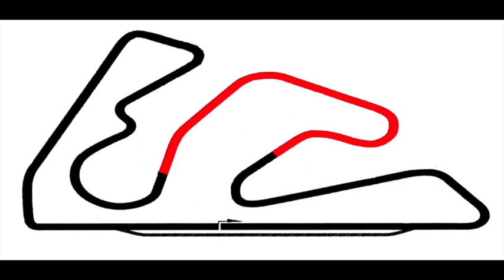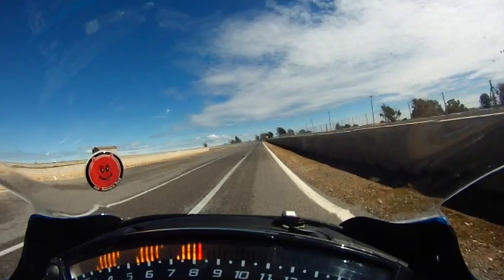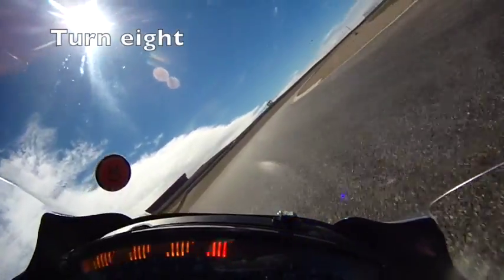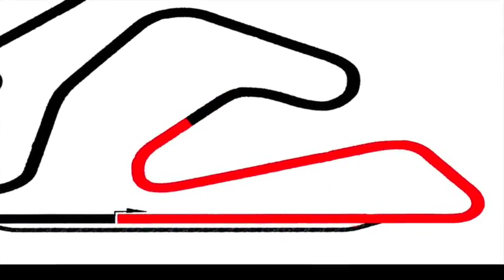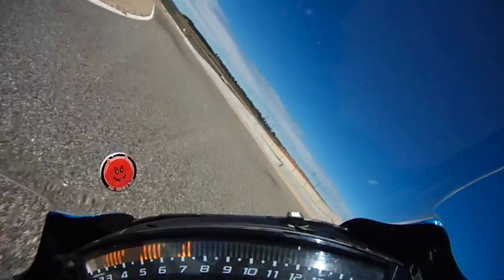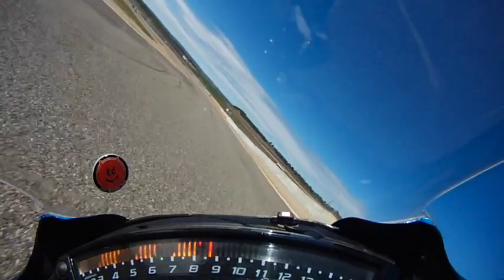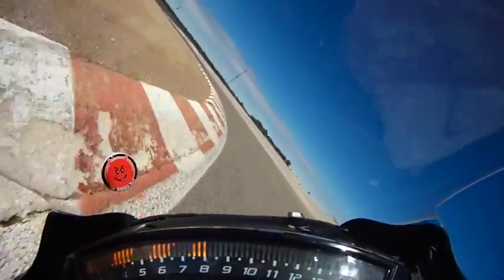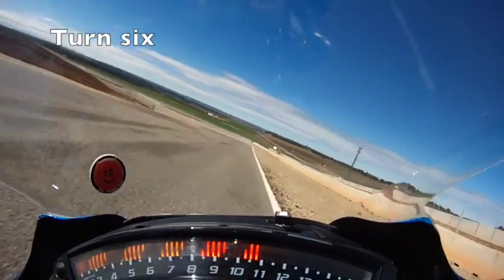Mike 'Spike' Edwards 'how I ride' Alcarras circuit guide teaser clips motorcycle track day motorbike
An overview of a few teaser clips from the circuit guide I've put together detailing how I ride a lap of Alcarras circuit using onboard video.
So if you are going there to do a track or race day, it might be a really useful purchase, so you can get your eye in before you go.